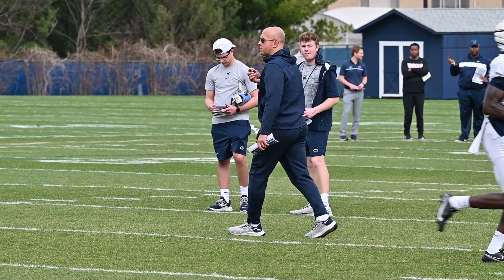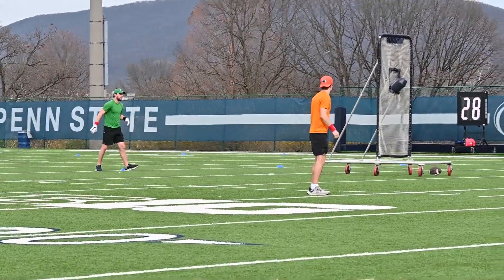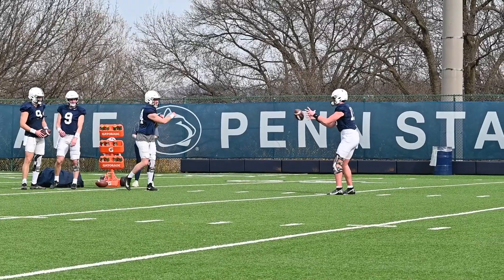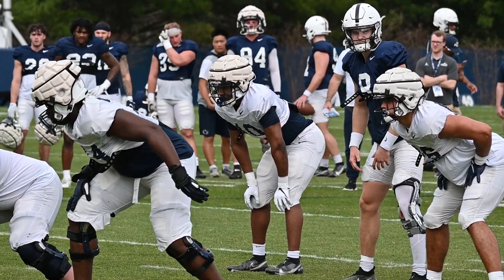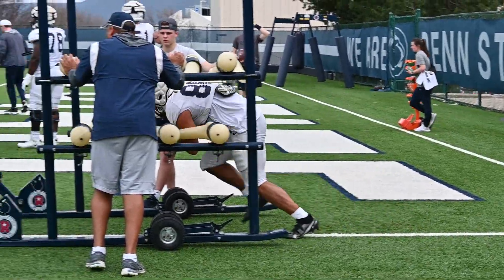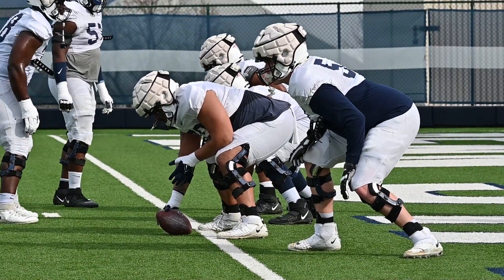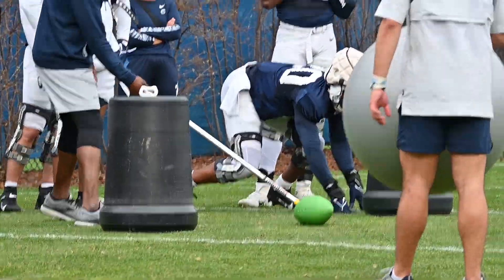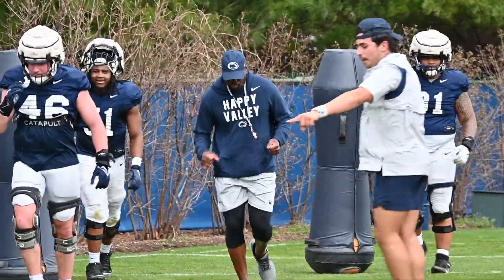Penn State open practice #4 Highlights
Thomas Frank Carr takes you through Blue White Illustrated's View of Penn State's open practice on Wednesday.